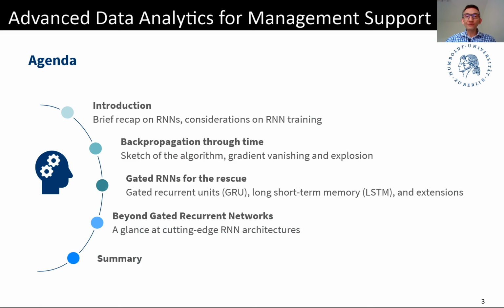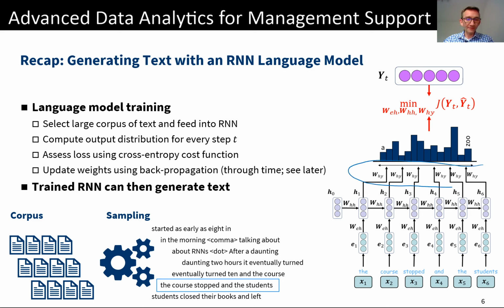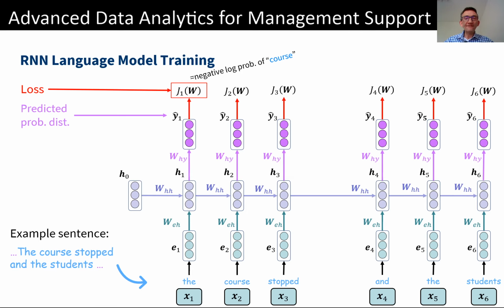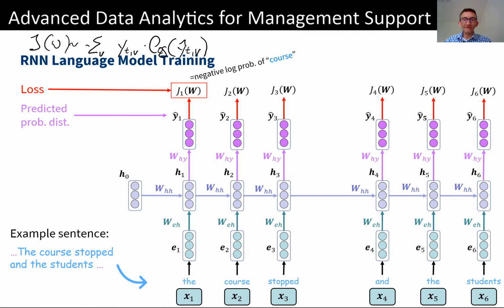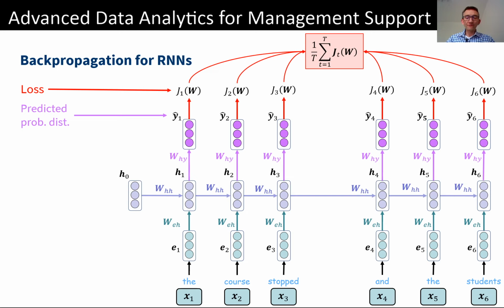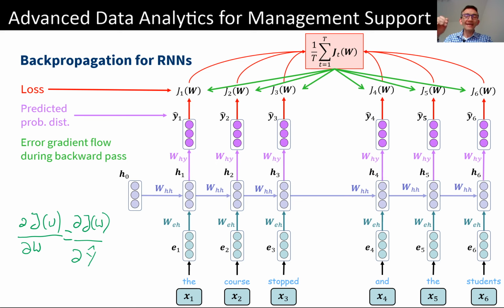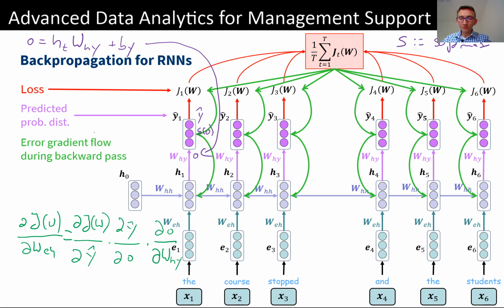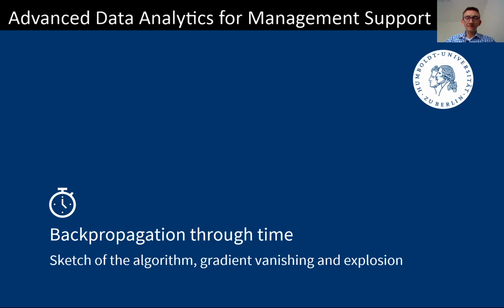ADAMS - L5 - Advanced Recurrent Neural Networks - Part 1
The fifths lecture further elaborates on RNNs. We discuss back-propagation through time and how the problem of gradient vanishing prohibits capturing long-term dependencies. We also introduce more sophisticated RNN architectures with gates cells and discuss how they overcome the problems of basic RNNs. The last part reviews some more recent architectural patterns including bi-directionality and stacked RNNs.